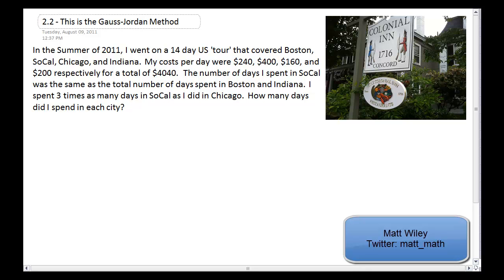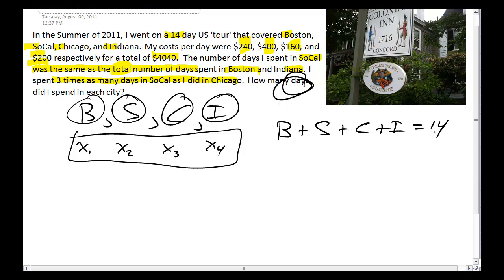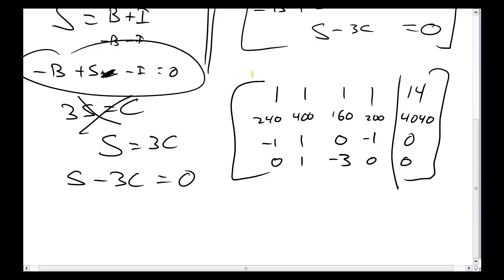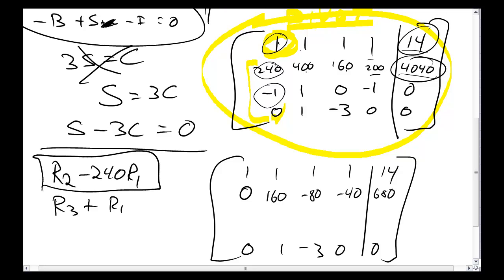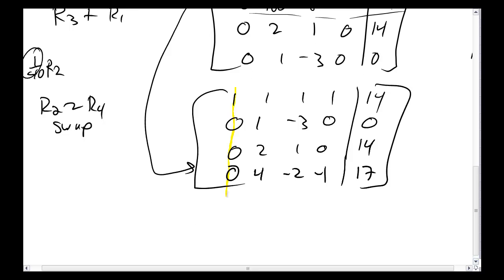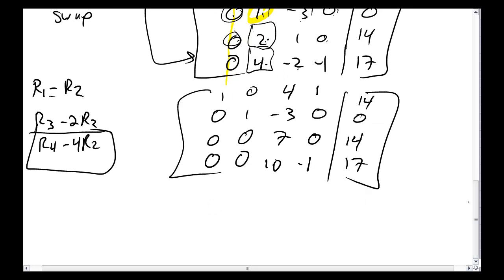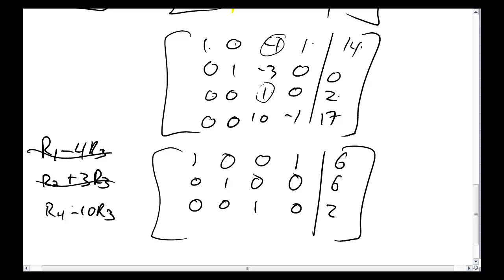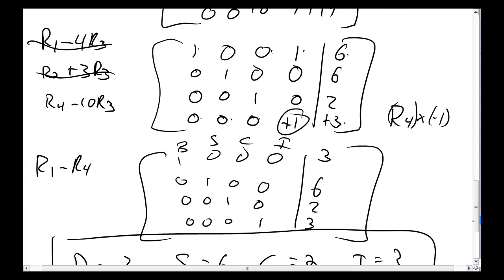Gauss-Jordan 4 variable word problem